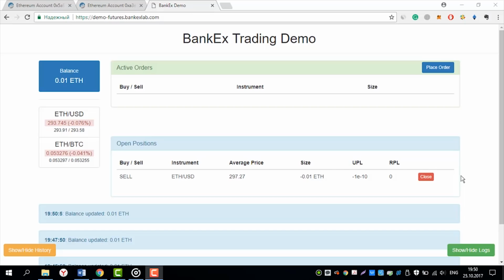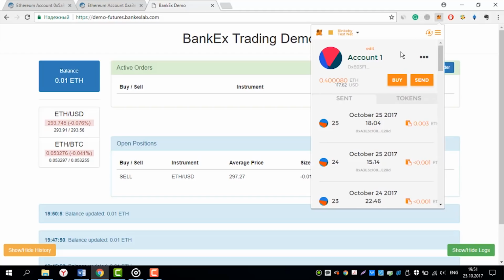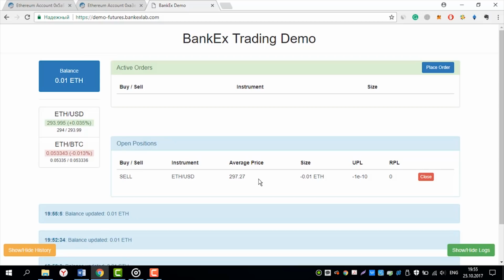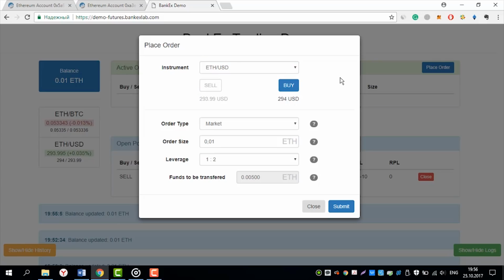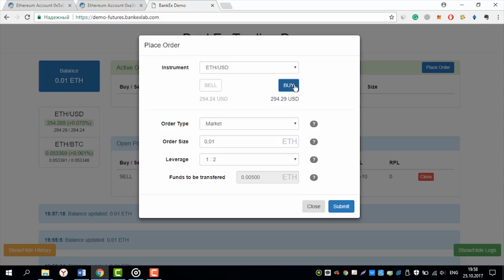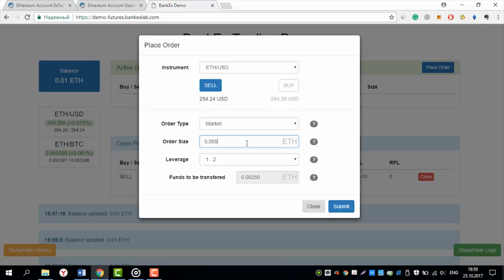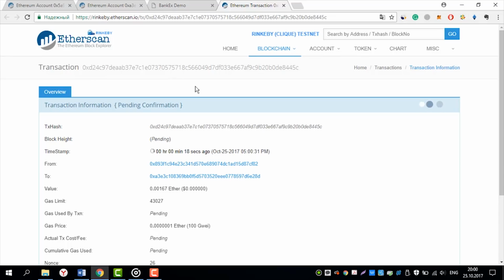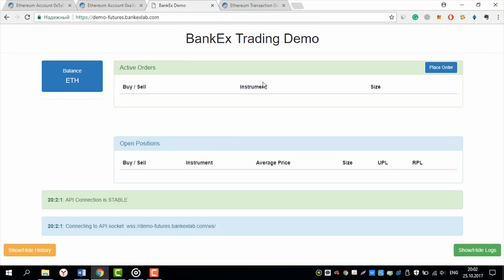Ethereum Volatility Hedge Hack with the BANKEX Trading App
This screencast demo shows how the BANKEX Trading App works. This user walkthrough is done using a test version of the Trading App and shows how users can trade Ethers for Dollars using the app. To try out the demo Trading App yourself, users can click on the BANKEX link in the demo. Users will need install the MetaMask plugin to  get to the Rinkeby blockchain to use the demo version of the app.